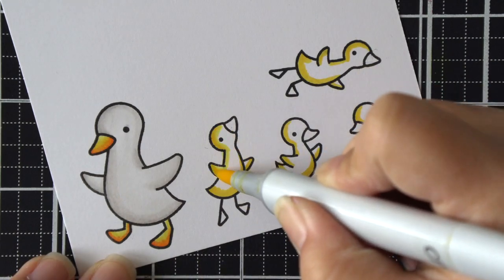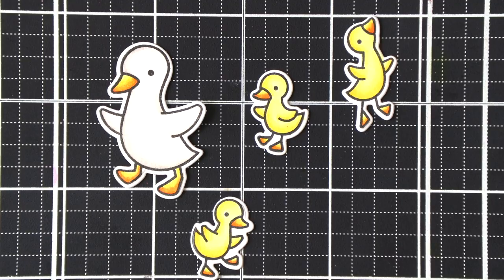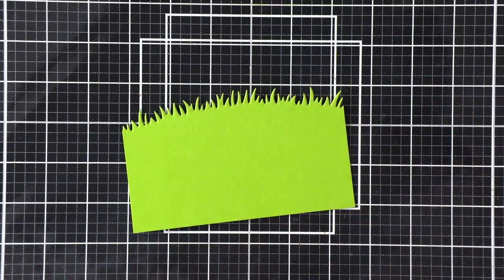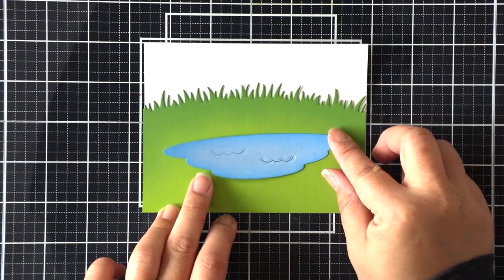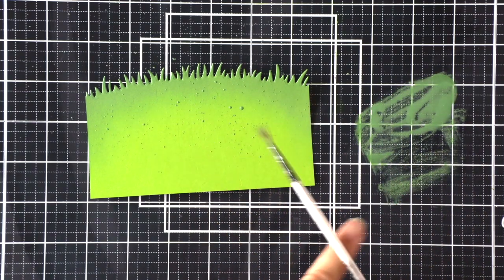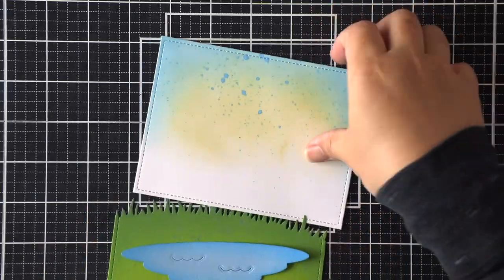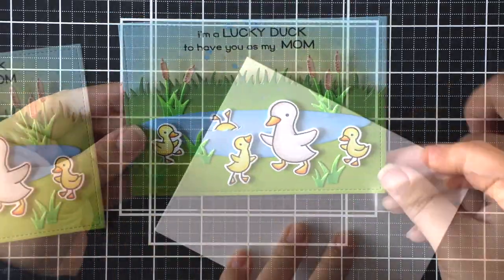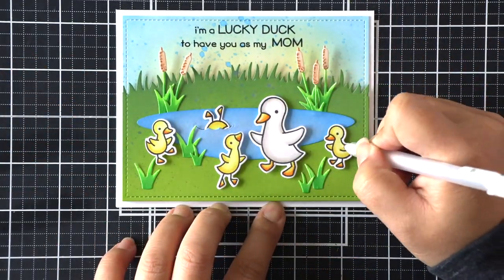Lawn Fawn Lucky Duck Mother's Day Card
Caly Person

SUPPLIES